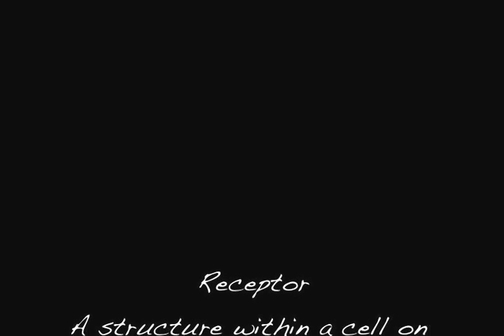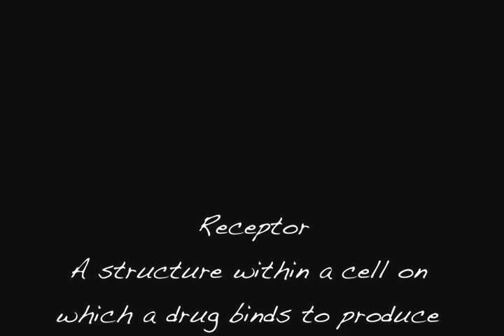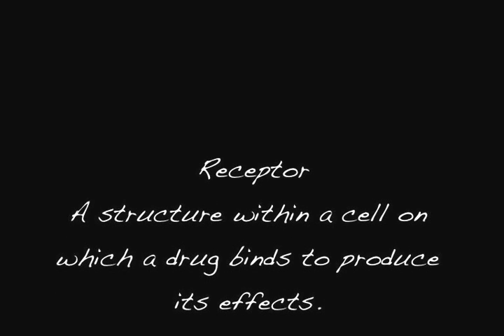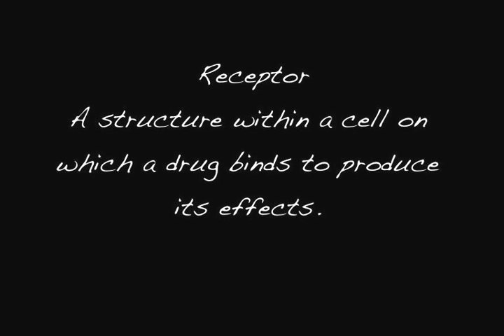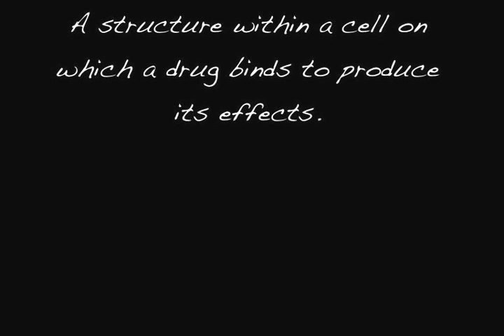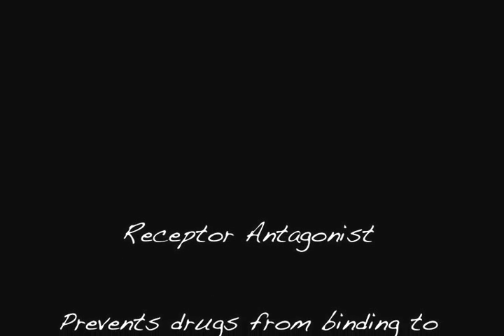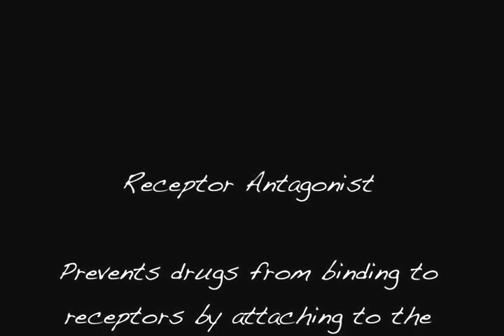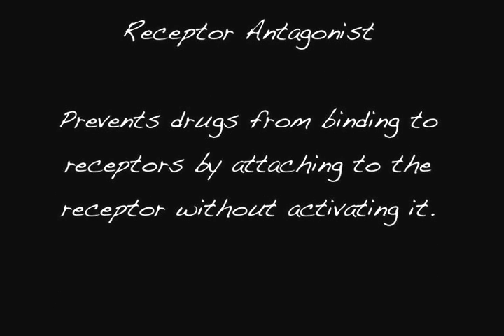Pharmacology - Receptor & Antagonist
Pharm students - David, Alison, Kimberly, Melissa, Amy, and Megan. Our take on Receptor and Antagonist using bad influences.